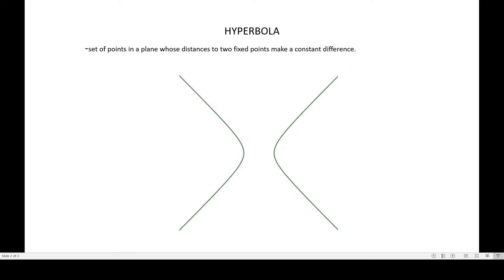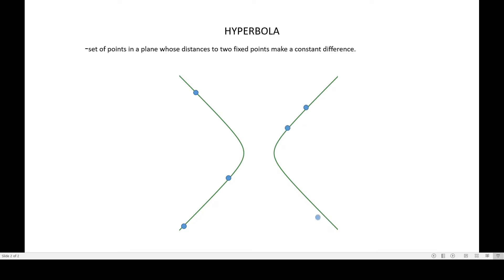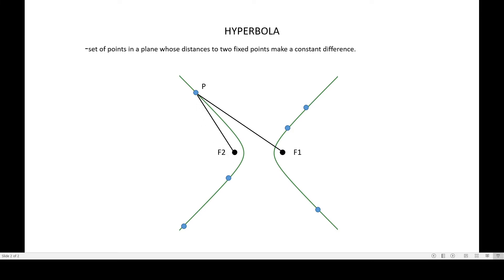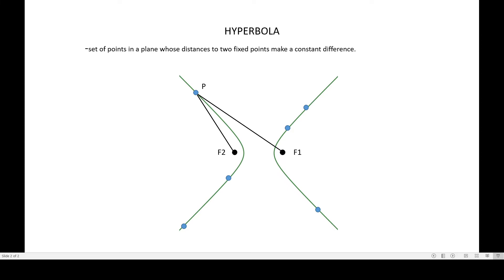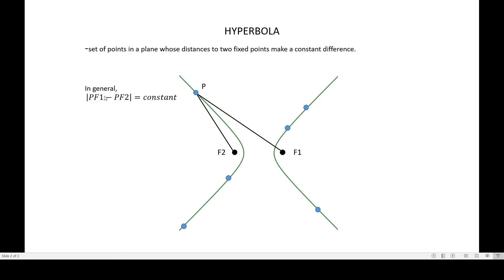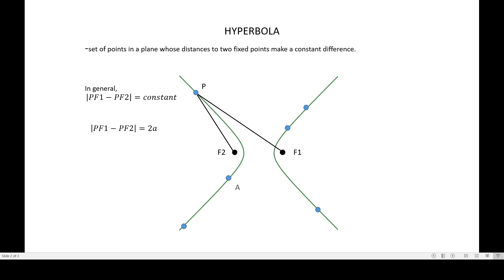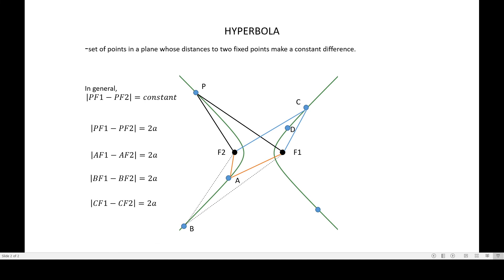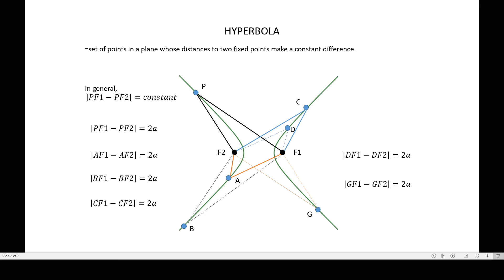Definition of Hyperbola by Sir Gavz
A discussion about the definition of hyperbola. You will know how its points behave with respect to the fixed points.